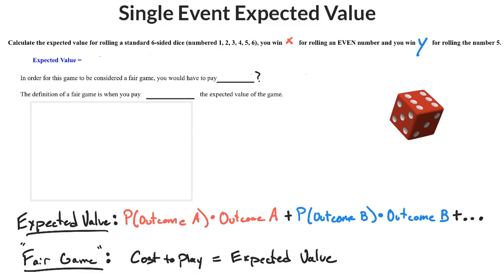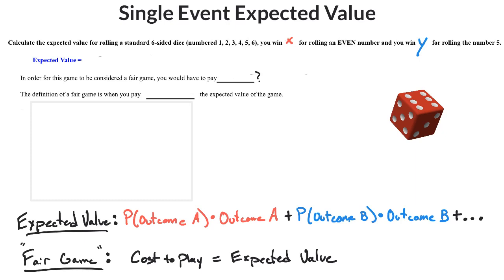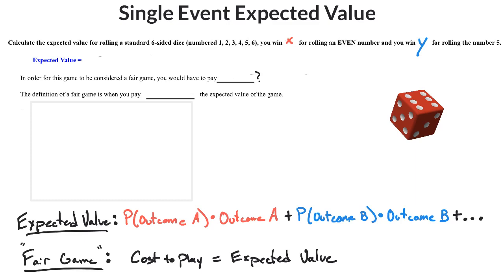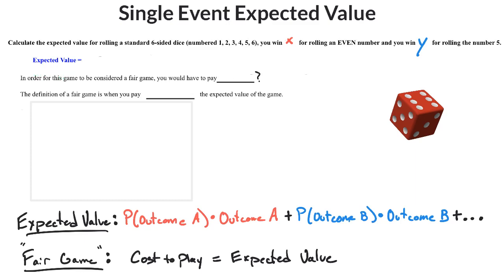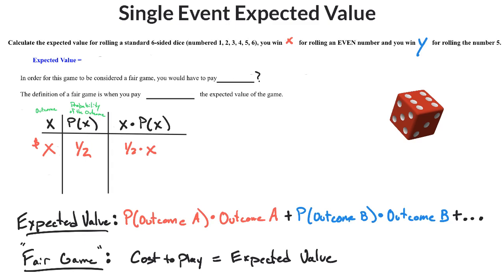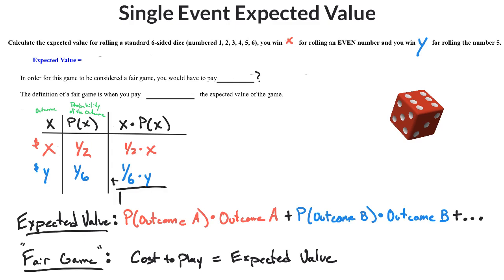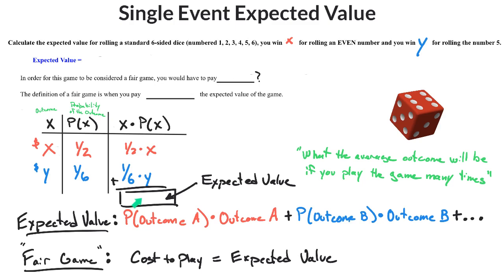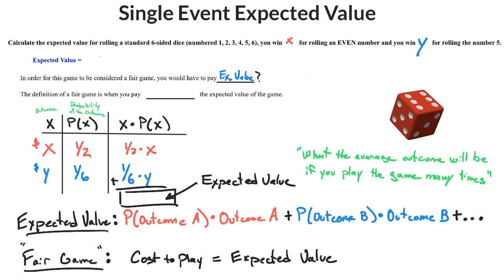PRB.3 Expected Value of a Single Event - Single Dice